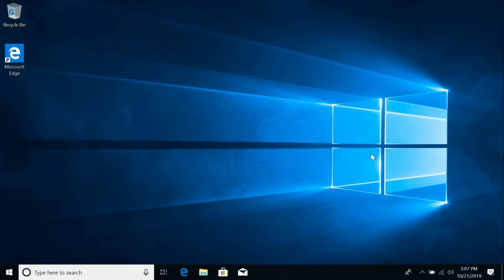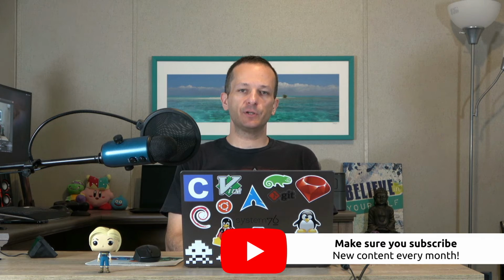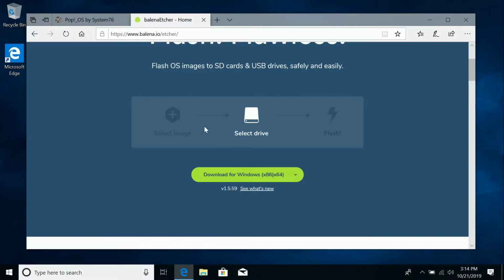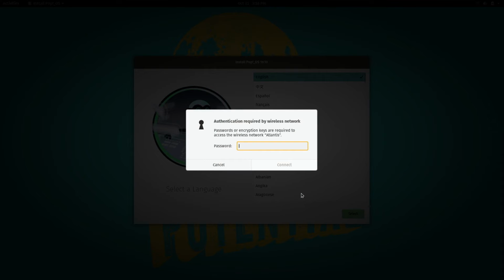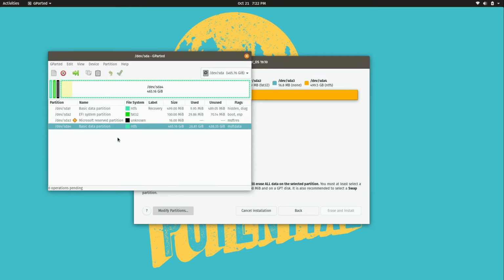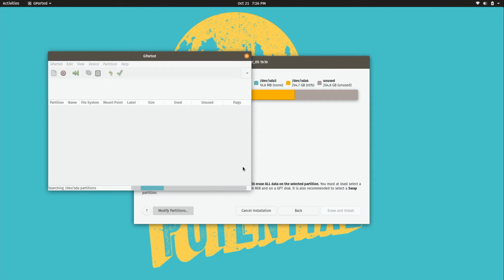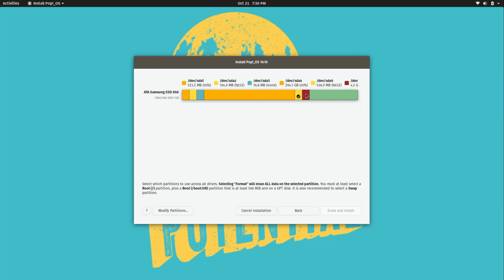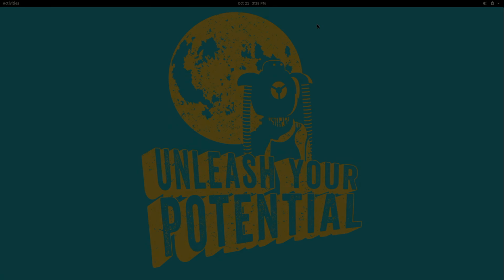Pop!_OS 19.10 - Setting up a Dual Boot with Windows 10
In this video, I show off the process of dual-booting Pop!_OS and Windows 10. I'll install Pop!_OS on a system that already has Windows 10 installed, and then show how to switch between them at boot time.

💻 Check out Shells.com and spin up your very own Linux or Windows desktop in the cloud (commission earned):